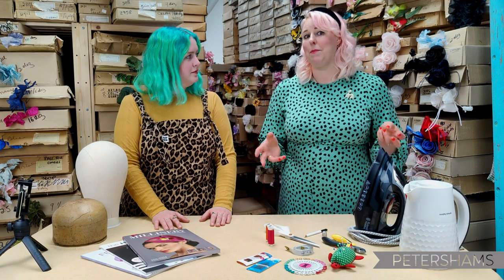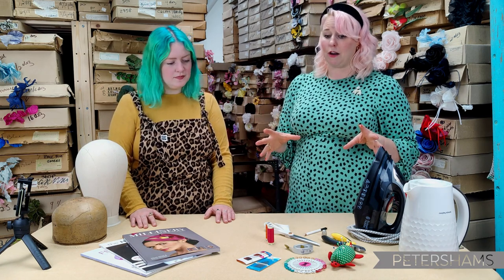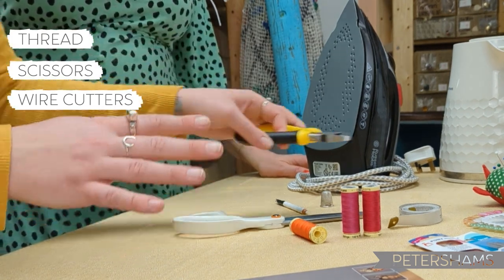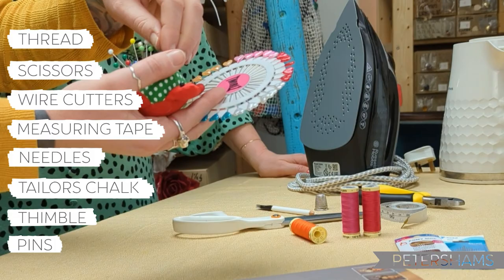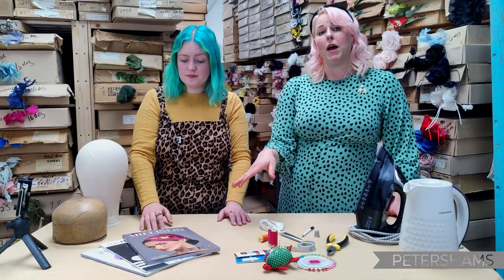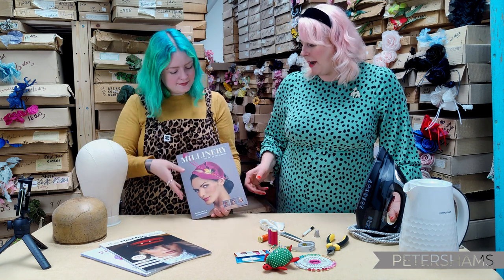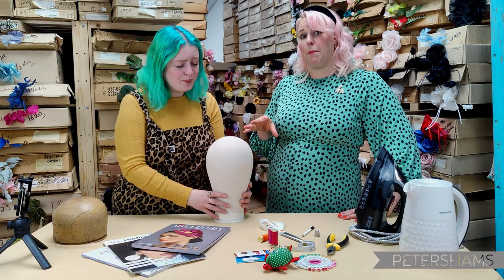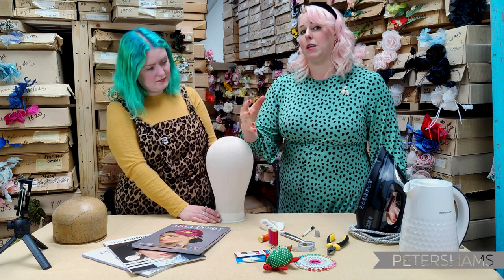Millinery Tips & Tricks - Just starting out? A breakdown of the essentials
It can seem quite intimidating starting out on your very own millinery adventure, especially if you are under the impression that you need a lot of quality kit to begin with.
In this video, we will run you through the basic essentials you'll need as a beginner in hat-making (that won't break the bank!).

Why not visit us at Petershams.com;  a one-stop shop for your first millinery tool kit! See the links below to start shopping:

Guterman Sew-All Thread, try getting a matching colour to make your stitches discreet:

Thimble, a thimble should fit your fingertip without falling off so you may need to slightly bend the rim inwards to customise the sizing:

And while you are here why not follow us over on Instagram @petershams :)